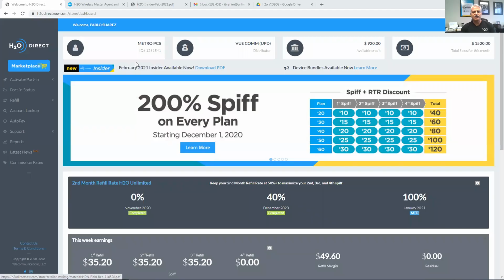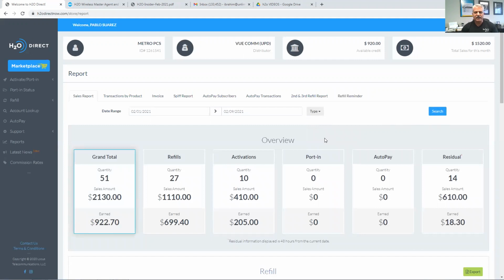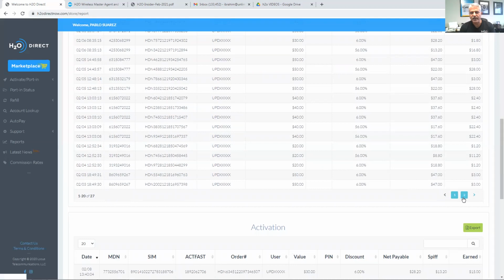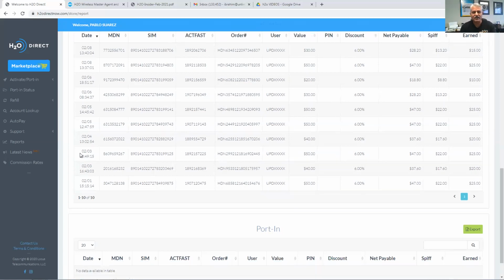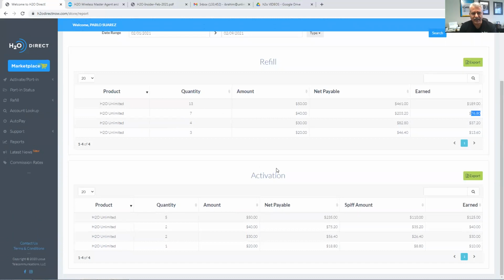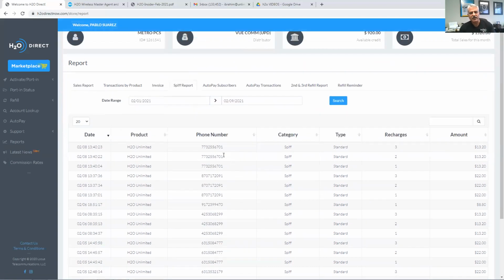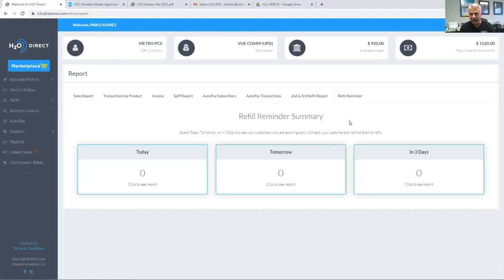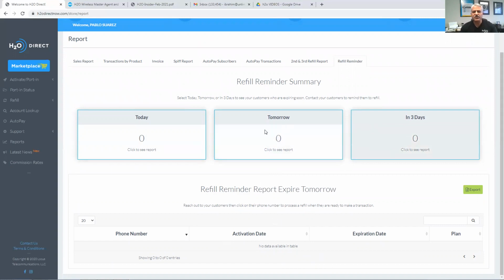H2O Wireless- Reports